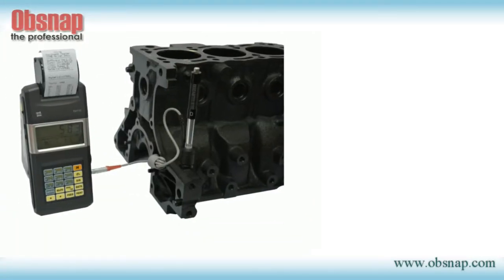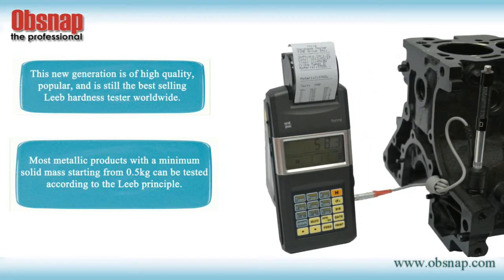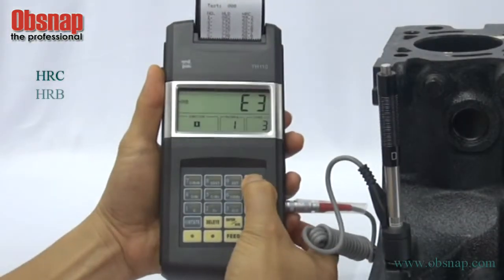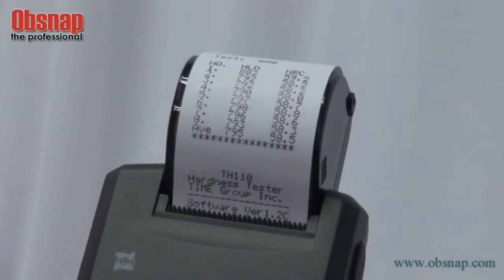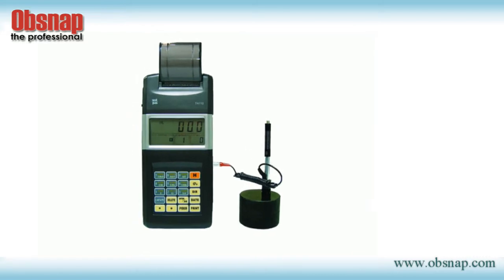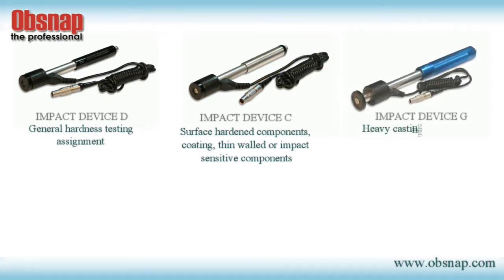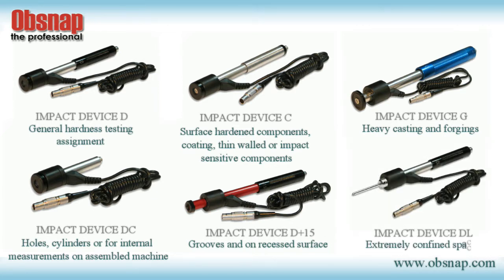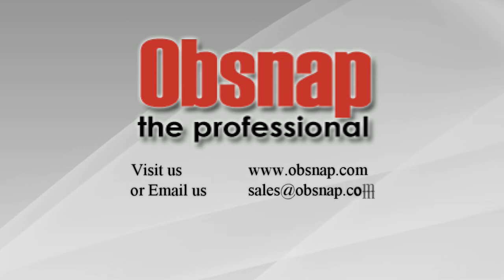TIME Portable Hardness Tester TH-110 by Obsnap Instrument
Easy to operate and no menu display and can select by pressing directly by the keypad.
Tester TH-110 has a good advantage, there are large screen and directly test results directly on the large display.
The Tester TH-110 according to ASTM and DIN standards can also display scales HRC, HRB, HSD, HL, HB, and HV and conversion to tensile strength and has a highly accurate reading ±6HLD. It also has a direction of the impact that is actually use to correct for the impact 360 degrees.
The chargeable battery pack to ensure many hours of disturbed testing and printing, up to 16 hours continuous operation.
The Tester TH-110 can select direction button to set up of testing parameters.
Mini-printer installed on the instrument and be printing easily for view the result.

Average function button to know the average number of reading that have been taken and by pressing another time, it were exit.
Ridged ABS anti-shock casing with sealed keypad.